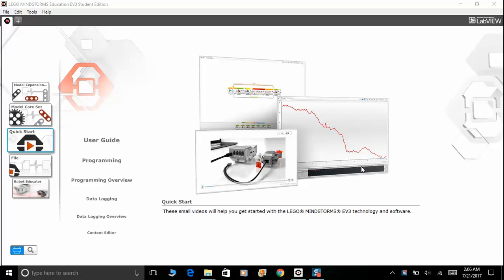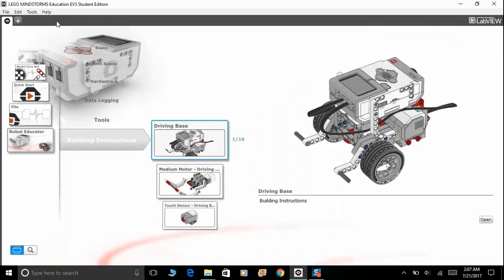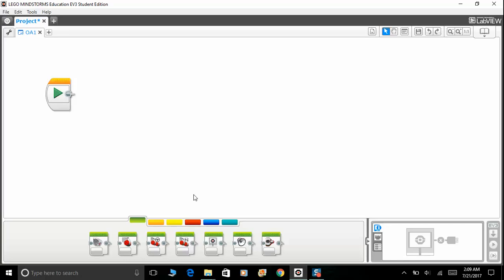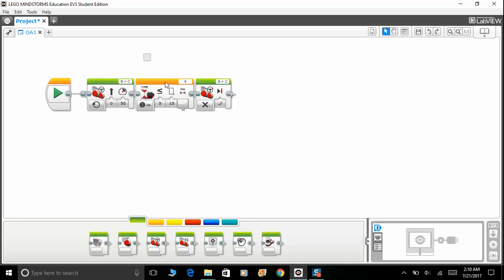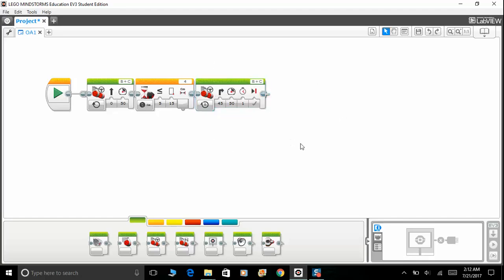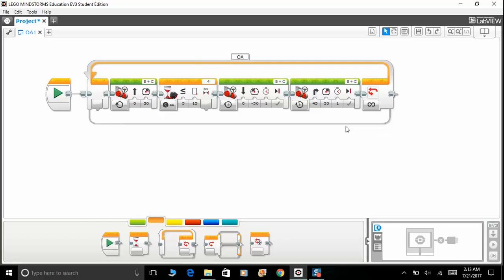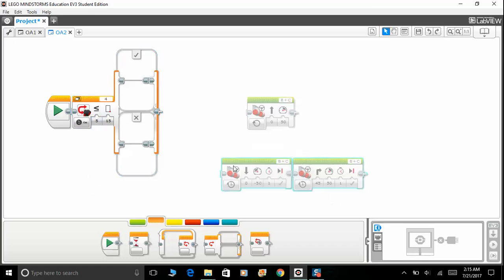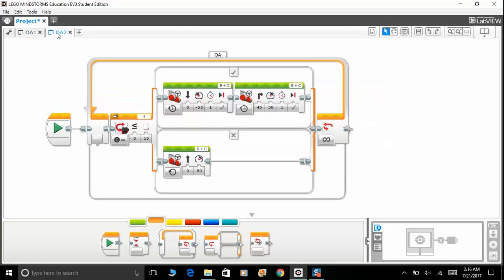Basic Obstacle Avoidance - Lego Mindstorms EV3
In this video, I will show you 2 different methods to make your robot avoid obstacles. The model we are referencing is the Robot Educator which is available if you have the EV3 Education software.

Bear in mind that it is better for the obstacle to be a solid object and have a hard surface due to how the ultrasonic sensor works. The sensor's accuracy will be reduced when detecting thin objects like paper or cloth.